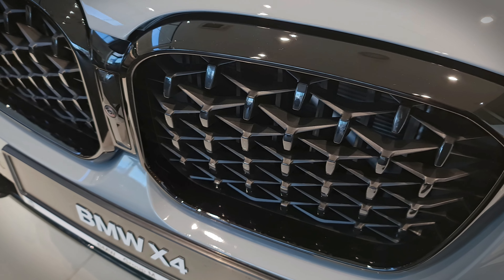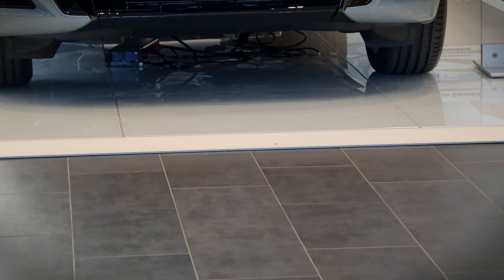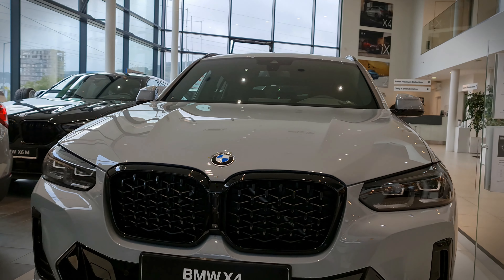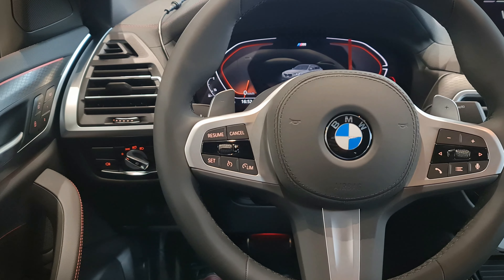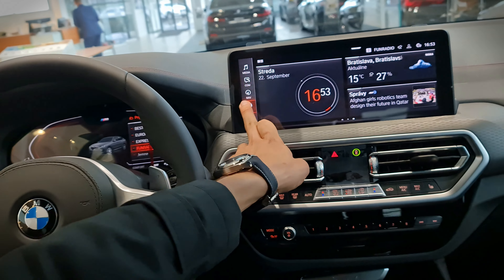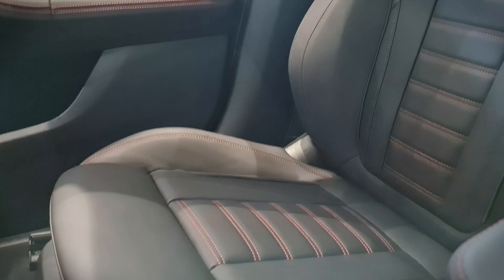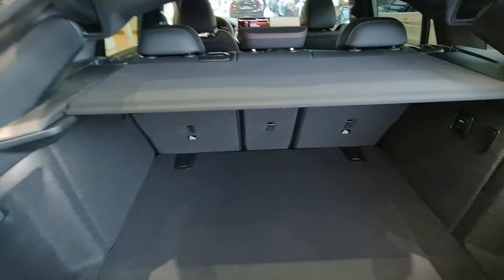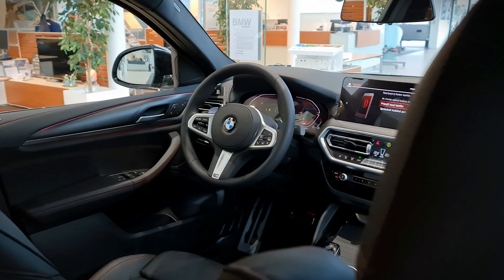BMW X4 2022 M Sport review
This is the new 2022 LCI BMW X4. It’s fair to say that the X4 possesses many of the great features as seen with the X3, such as the nice interior and intuitive infotainment system. But with a price that’s only a couple of thousands of pounds more expensive, is there really any need to choose the X4 apart from the coupe-style sloping roofline? This quick review will help you to decide and go over the changes compared to the predecessor. If you have ay questions leave them please down below.  Have a great day. Samuel